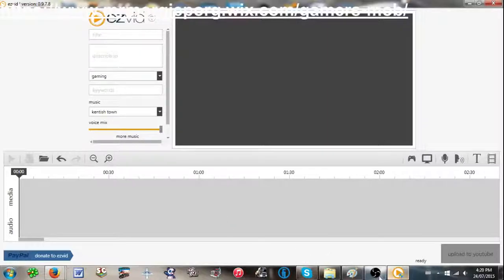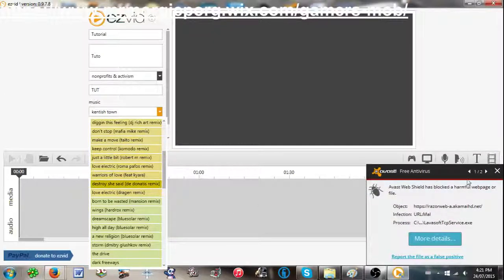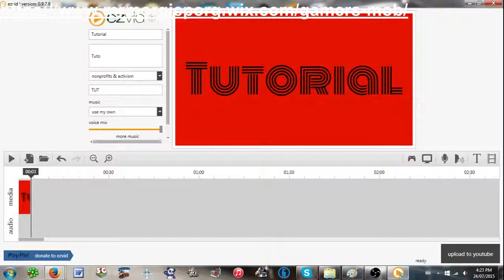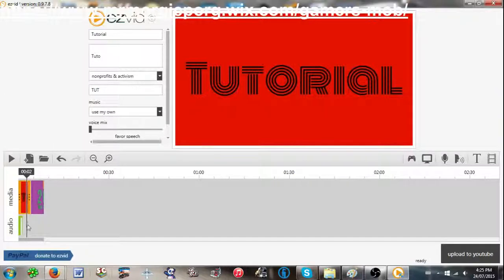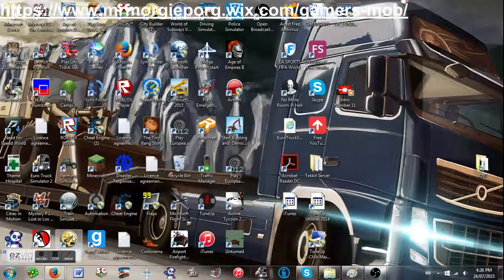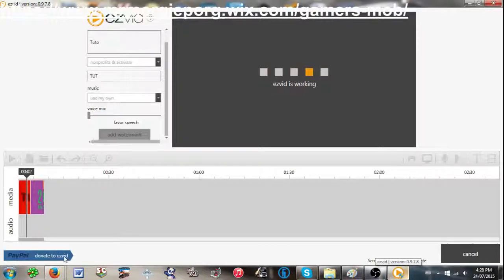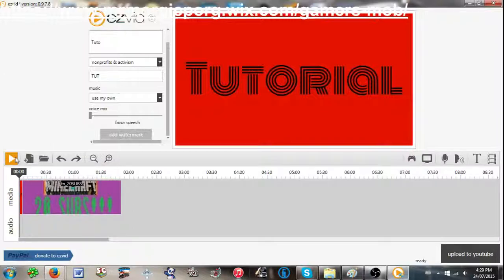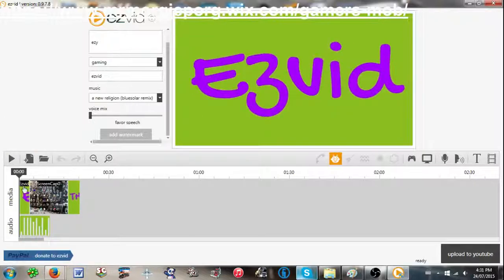How to use Ezvid Free Screen Recorder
HOW TO USE EZVID SCREEN RECORDER!
Give me suggestions on what to do next!